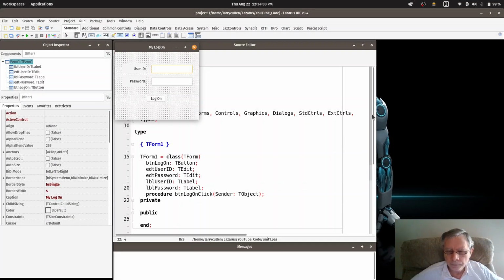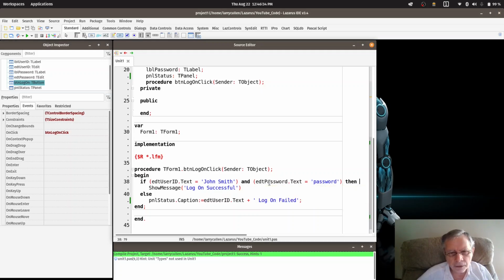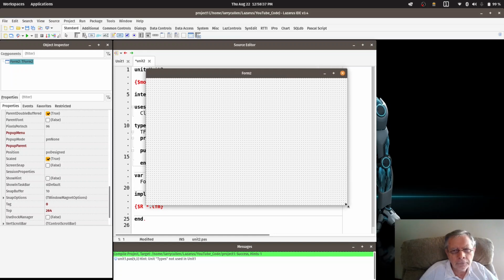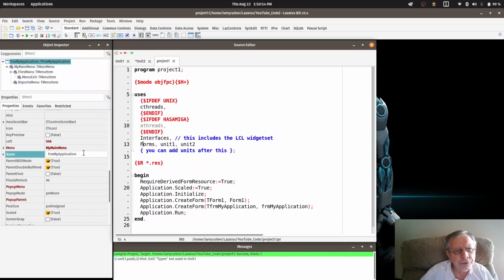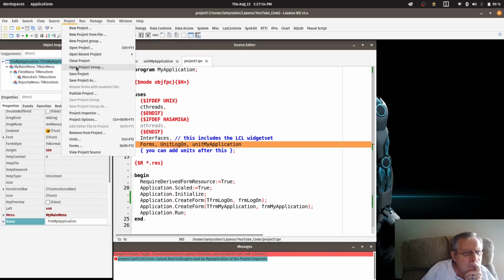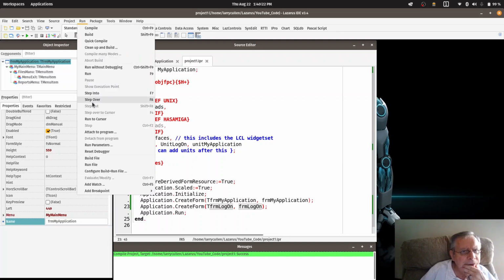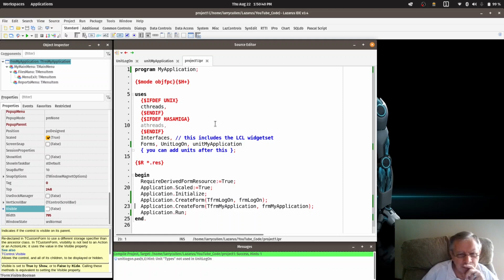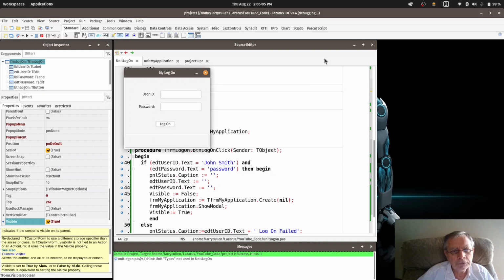Episode 2 - GUI Application Development with Lazarus and Free Pascal, Improving User Log On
I cover more features of the Lazarus IDE. I improve the Log On window developed in Part 1 and I add a new application Menu Window which is displayed once the correct user ID and password has been entered.
It was a hard refresher for me too. It had been a while since the last time I had done this. I hope you don't mind watching me struggling through it. This is what happens when you sit down and just plug away at developing something without reading thousands of pages of documentation and code.  All developers struggle like this at first.